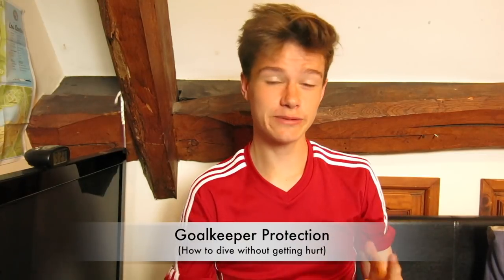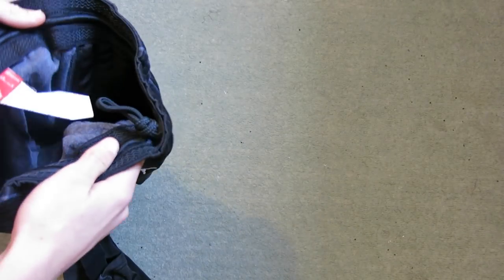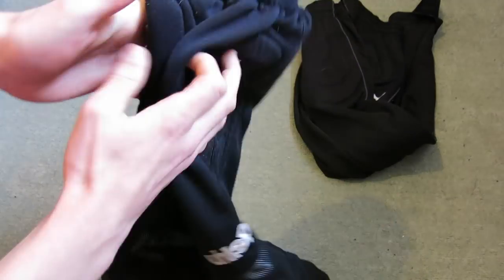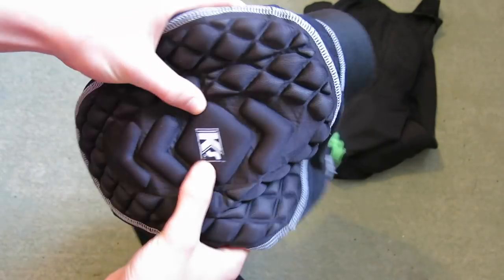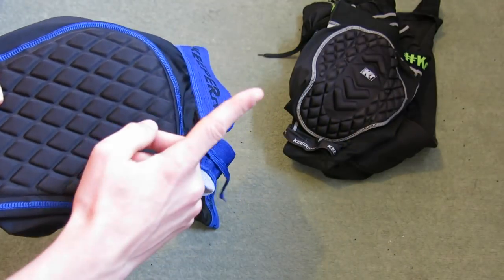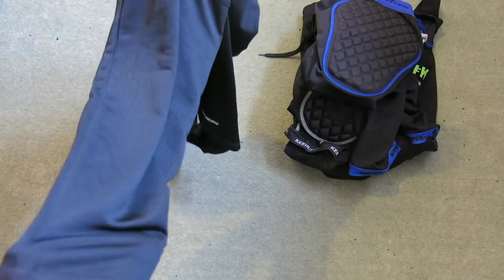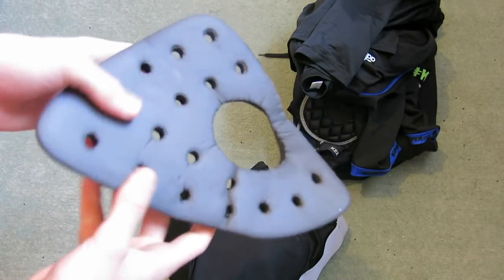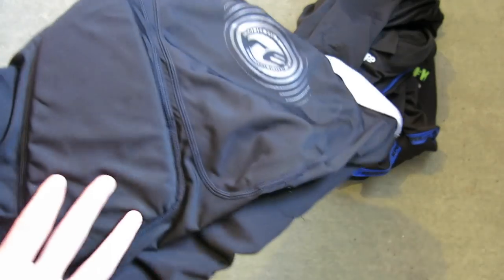Goalkeeper Protection - How to Dive Without Getting Hurt !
SOCIAL MEDIA ⤵